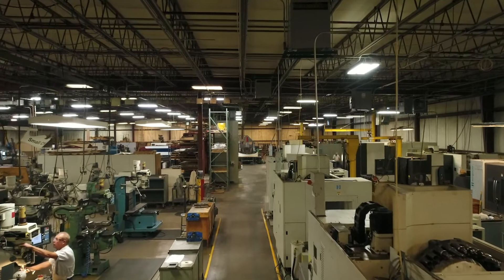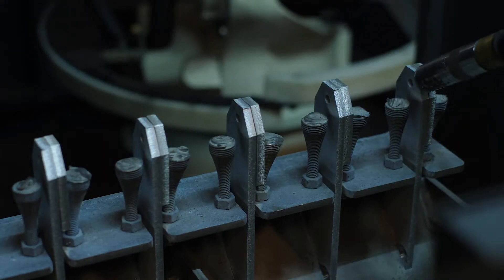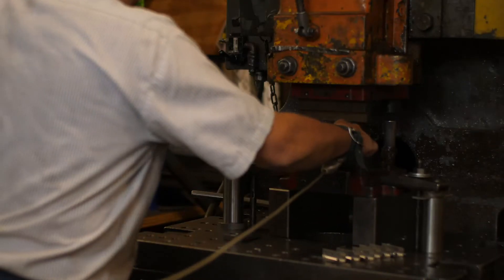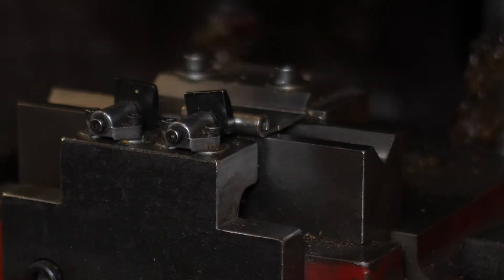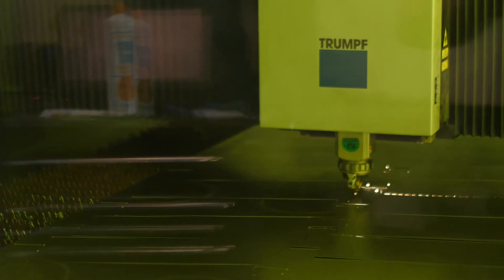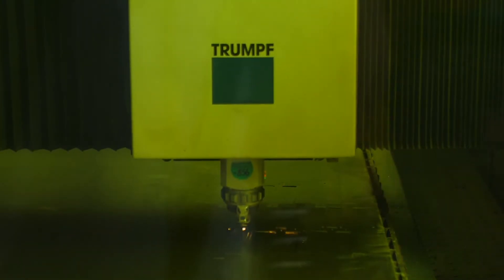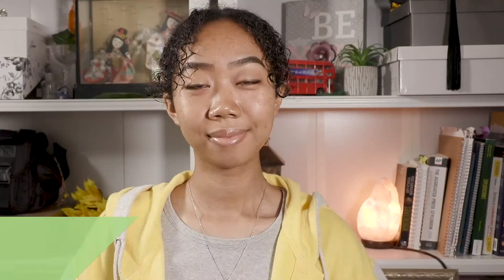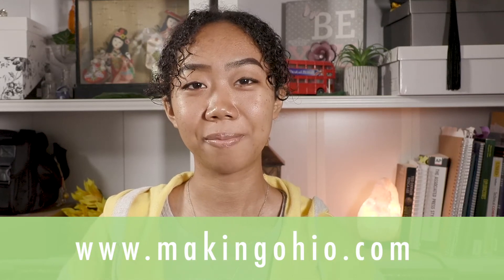Manufacturing Virtual Tour at Detailed Machining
Join us as we visit Detailed Machining in Sidney, OH! We'll be learning about manufacturing careers such as machining, fabricating, engineering, and more.